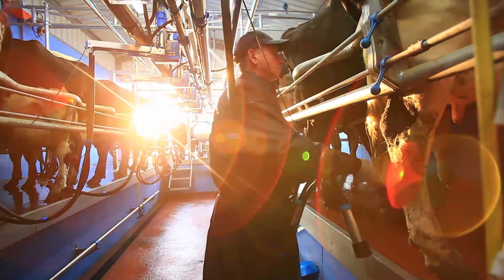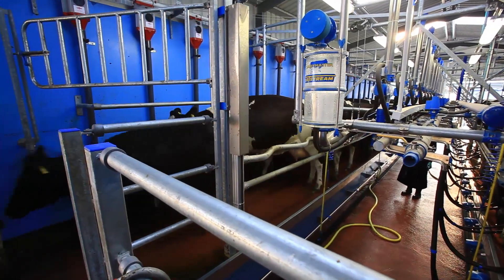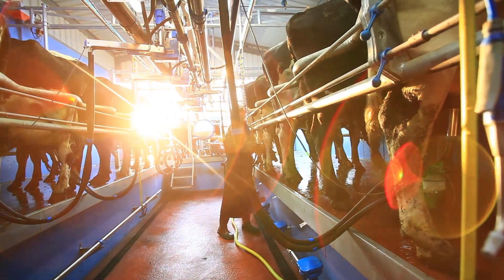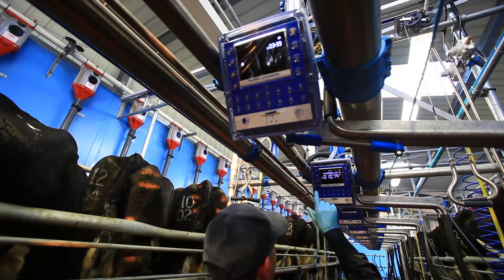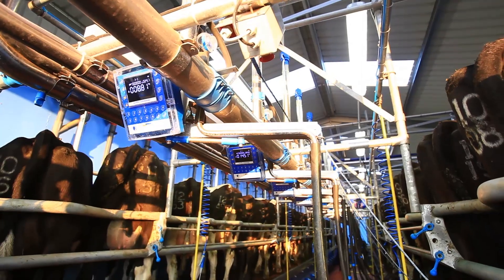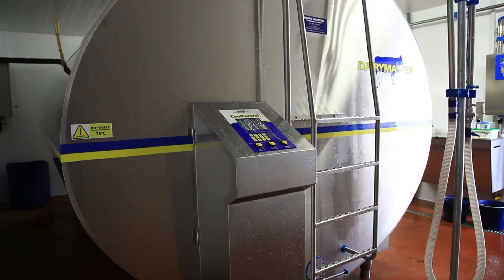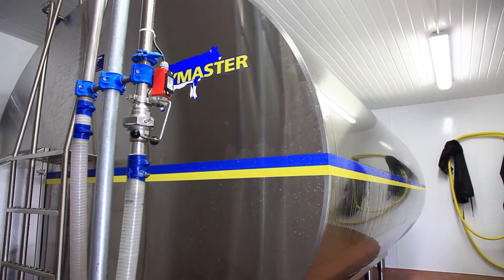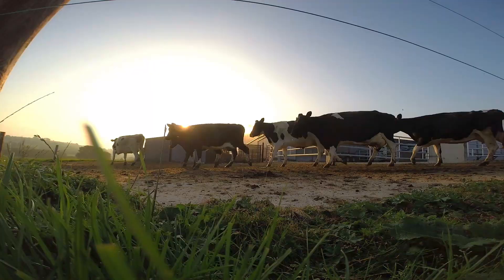Dairymaster Herringbone Swing 20 Milking Parlour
Dairy farmer Philip Donohoe talks about why he purchased a new Herringbone Swing 20 milking parlour, why he chose Dairymaster and how the new technology benefits work and farm life - Technology such as the Swiftflo Commander, Automatic Cluster Removal, Drafting and a Milk Tank that sends texts!